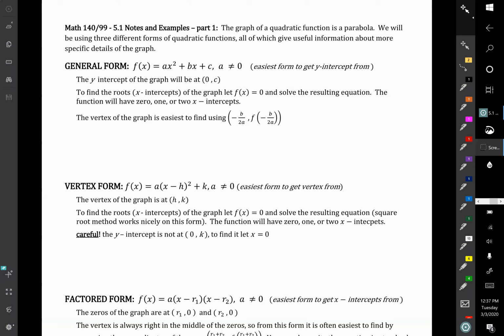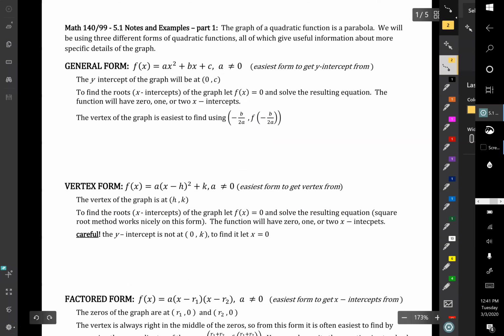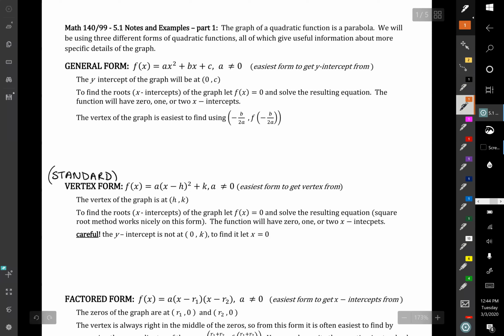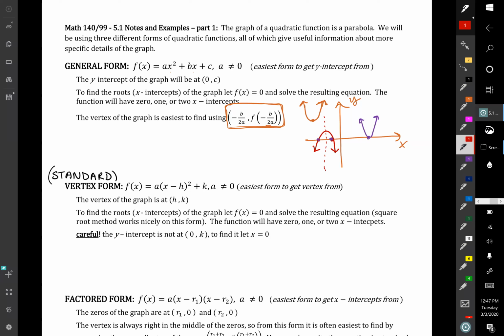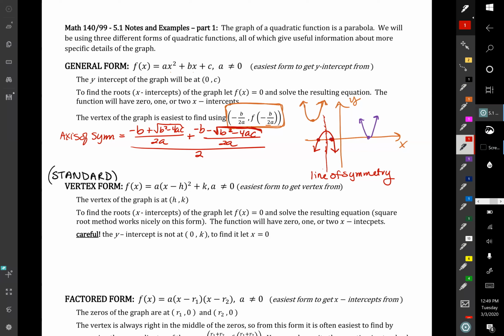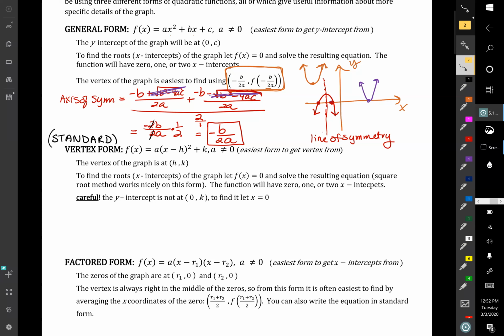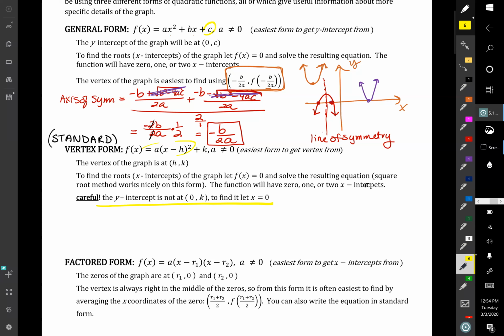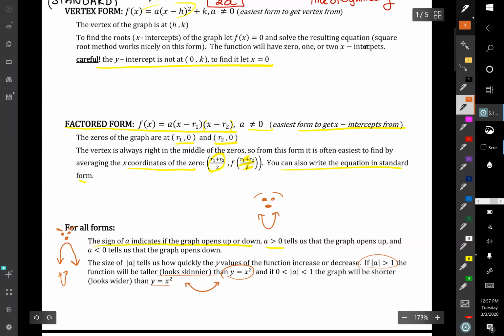5 1 Video 1 Intro Notes on Quadratic Functions & Graphs different forms